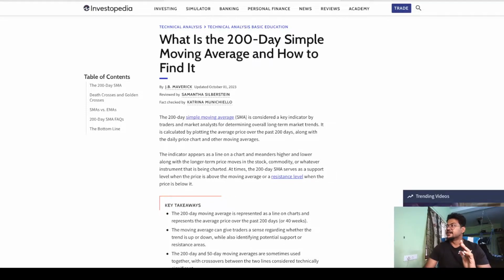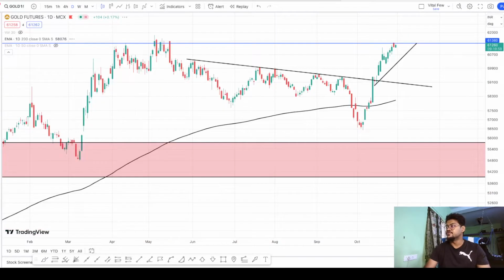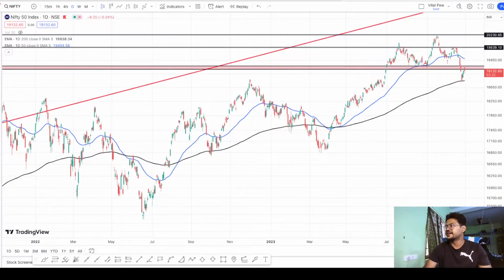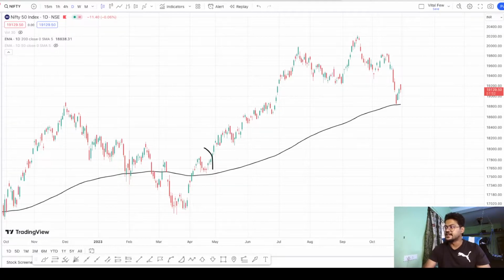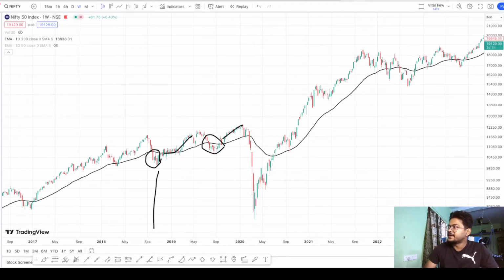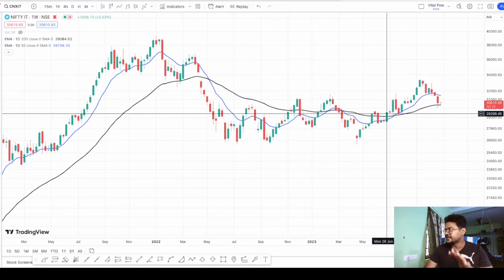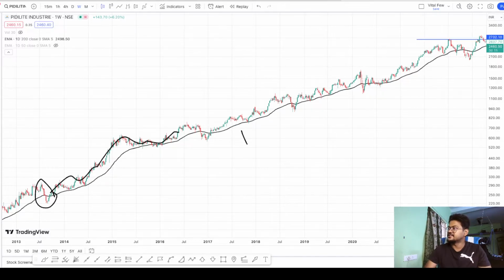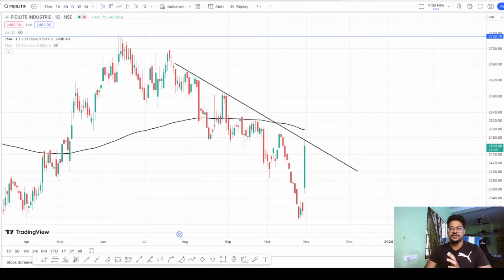Does 200 Days EMA Really Help In Identifying Trends? 📊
In this video I will do the analysis of: 200 Days EMA

In this informative video, we dive into the world of trading and technical analysis to answer the burning question: "Does the 200 Days EMA (Exponential Moving Average) really work in identifying trends?" Join us as we explore the power of this widely-used indicator, its pros, cons, and practical applications in deciphering market trends. Whether you're a seasoned trader or just starting out, this video will provide valuable insights into this essential tool for trend analysis. Don't miss out on this insightful discussion – watch now and take your trading game to the next level!